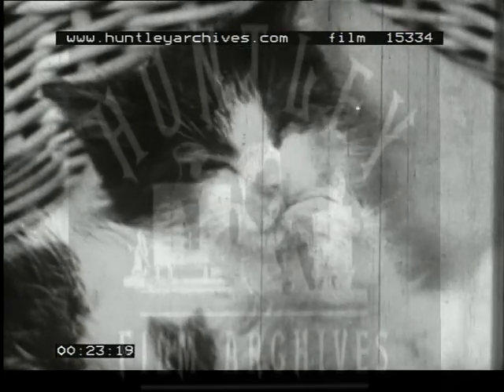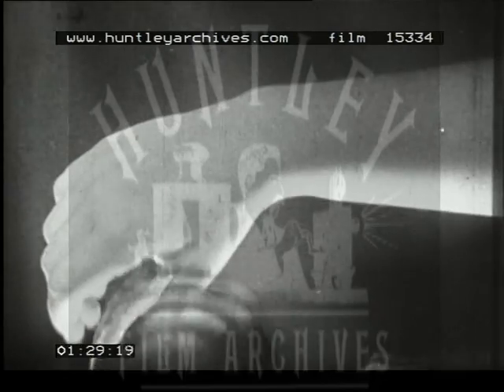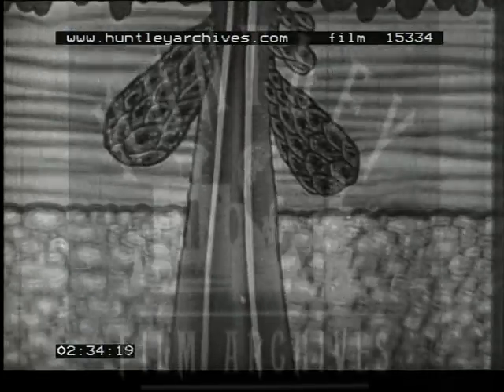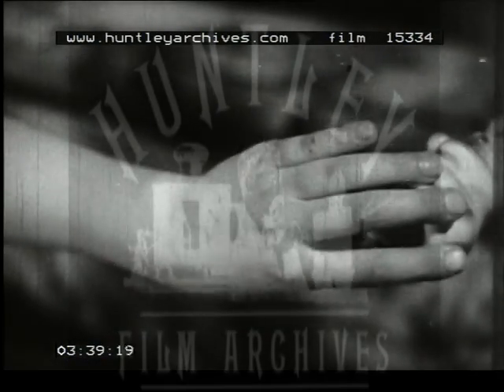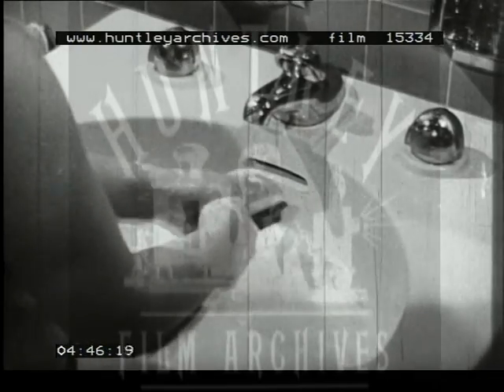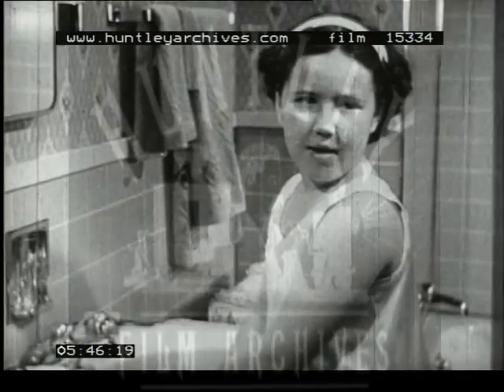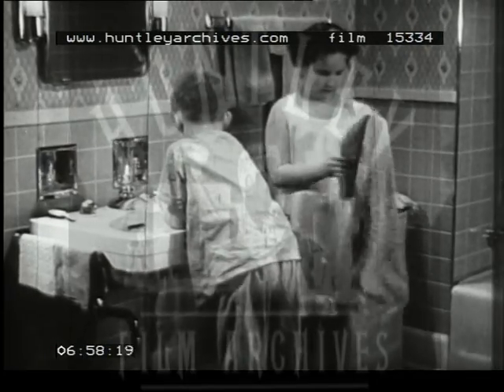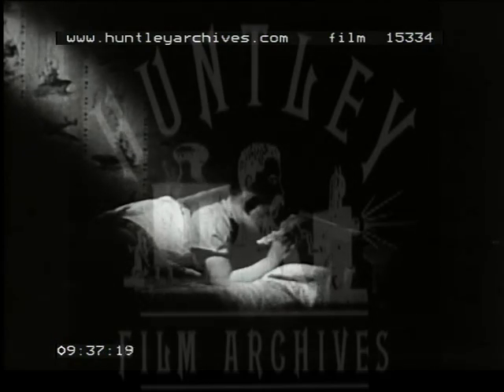Skin care, 1940's - Film 15334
Small American children and the importance of proper washing and cleansing of the skin.